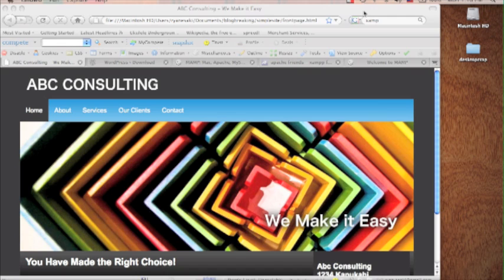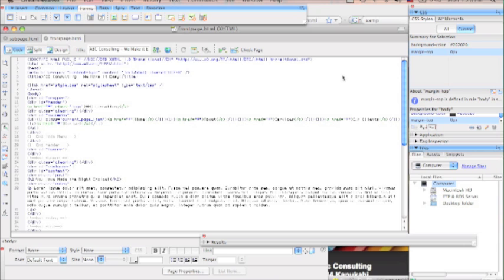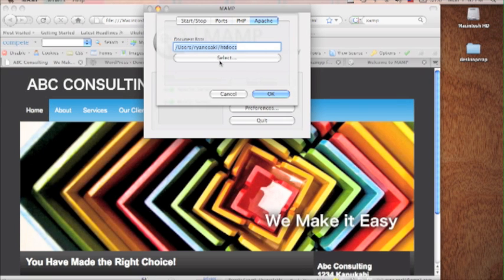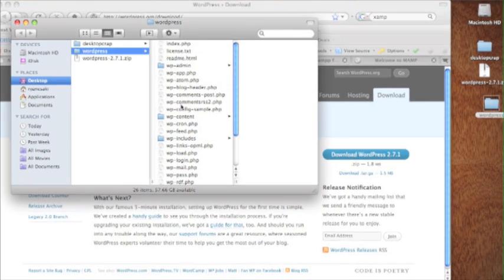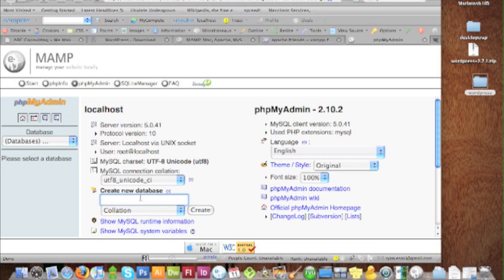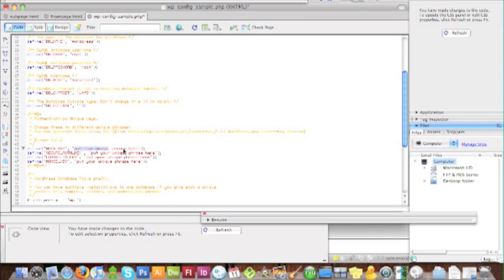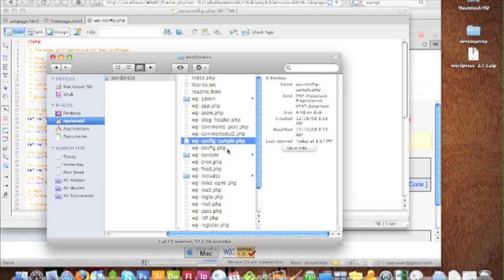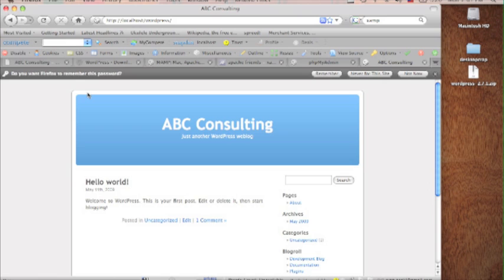Blog Breaking S1E1 - Installing Wordpress on MAMP Tutorial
Learn how to install wordpress onto a local MAMP server. In Season 1, we'll take a html template and convert it into a theme that allows us to use wordpress as a CMS.